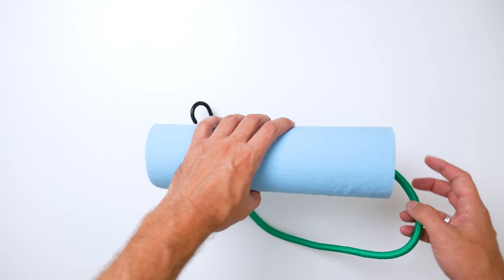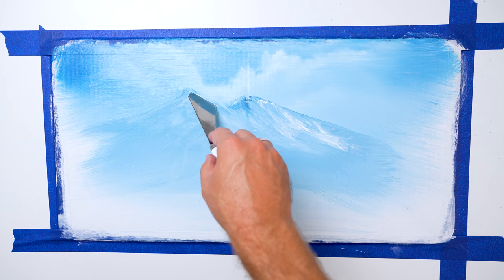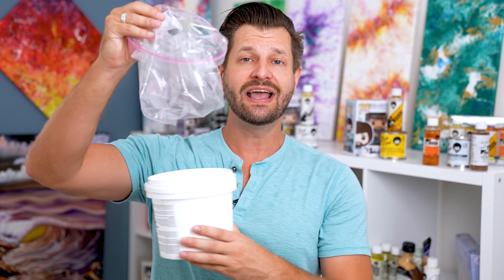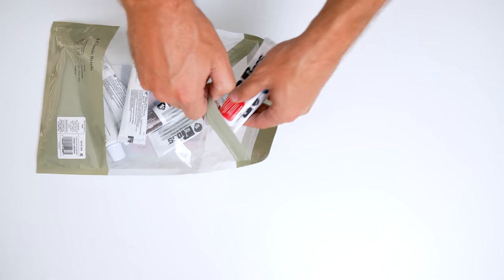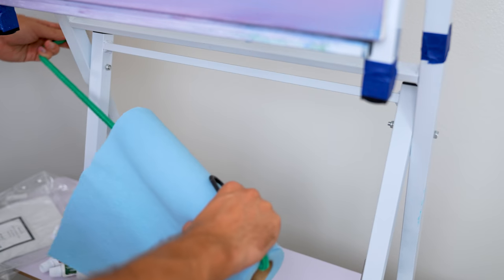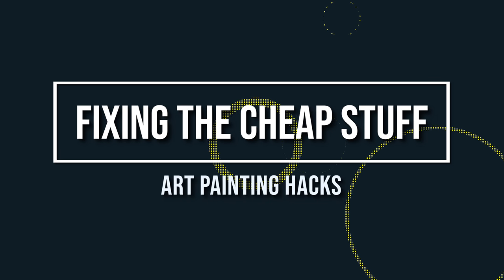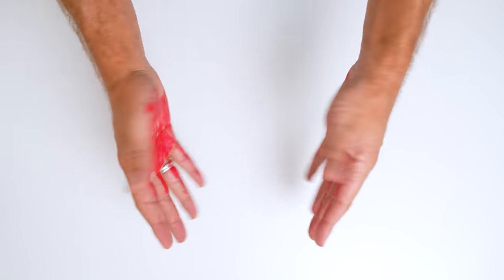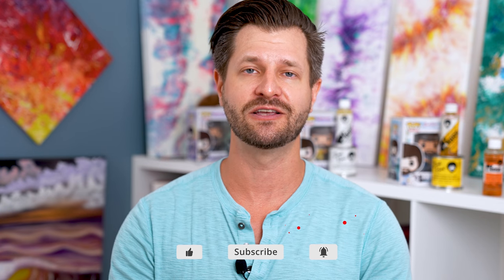Awesome Painting Hacks That Are Hiding In Your House!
Some of the best painting tools and supplies can be found in plain sight, in fact most of them are in your very home.

In this video, I share with you 10 awesome painting tips and tricks done with supplies all found within your home. These hacks include:
 - Simple, safe cheap ways to travel with your paint tubes.
 - Great painting tools found in your kitchen.
 - How to stop paint from getting everywhere in your house.

These are true must sees for any new artist looking for a few more tips and tricks. Enjoy!

⭐ Painting Supplies Mentioned In Video⭐

🔷 Amazon Ordering
🔷 Spray Bottle
🔷 Ziploc Bags
🔷 Silicon Wedge
🔷 Press & Seal Wrap
🔷 Blue Towels
🔷 3M Velcro Strips

⭐ Time Stamps/Chapters ⭐

   🔷 00:00 - Best DIY Home Hacks For Artist
   🔷 01:21 - Amazon Practice Painting Hack
   🔷 02:09 - Spray Bottle Canvas Hack
   🔷 03:20 - Zip & Lock Bag Hack
   🔷 04:15 - Oil Paint Travel Hack
   🔷 05:56 - Clean & Reuse Hack
   🔷 06:59 - Cleaning Station Trick
   🔷 07:59 - Protect Hack
   🔷 09:16 - How To Fix Oily Paint
   🔷 10:14 - Art Hanging Hack
   🔷 11:27 - Super Charge Cleaning Oil Paint Off Hands

⭐ Helpful Videos ⭐